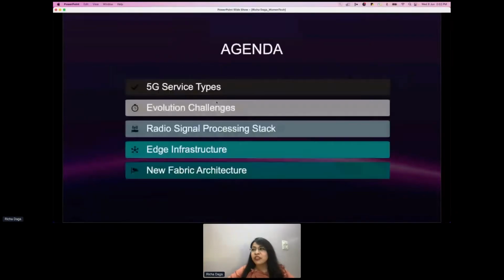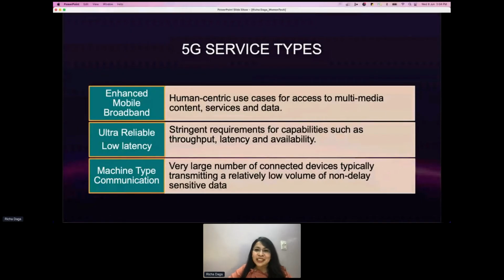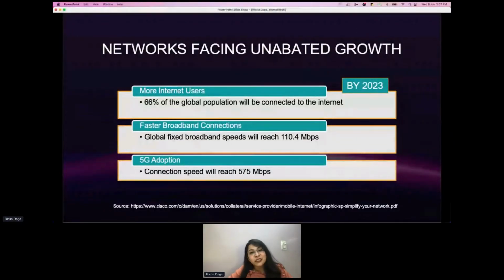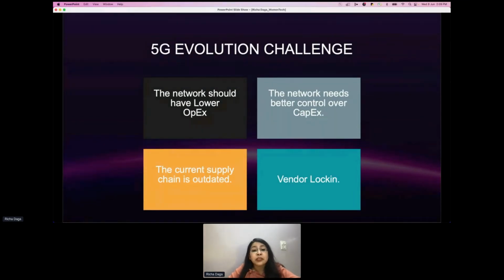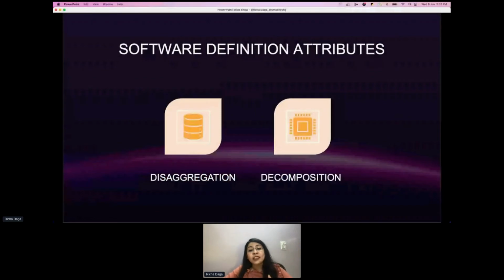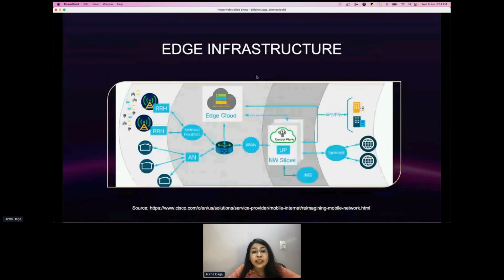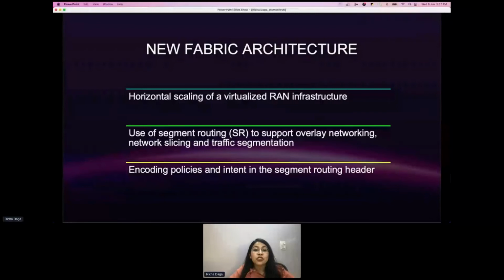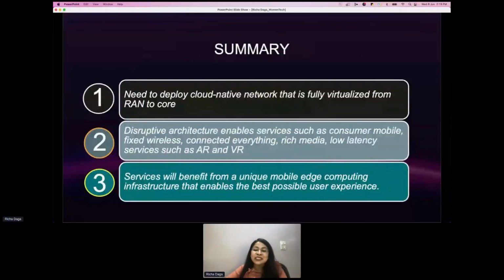Network Modernisation for 5G and Beyond by Richa Daga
Richa Daga
Software Engineer at Cisco

Today, we are moving towards a digital remote world where bandwidth demand is going to be humongous, and we need to remain prepared for it by upgrading our networks. New developments are happening in the field of information and communication technologies, but careful consideration needs to be done to decide which technology should be adapted at different layers - access, aggregation, and core area of the network.

The goal of this session is to establish the future possibilities that 5G can bring for us, but it also highlights that essential steps should be taken in the right direction so that 5G can achieve what it promises. Even though massive Optical Network deployment can be time-consuming and costly, but it is a wise and important decision to address the insatiable bandwidth demands in this virtual world.

It’s a thing of the past that fiber-optic networks and wireless networks were thought of as competing technologies, but today, they are required to work together to offer a more cohesive internet experience across fixed and mobile applications. As the fifth generation of mobile internet connectivity promises greater bandwidth, ultra-low latency, and massive machine-type communication, let’s understand how the future lies in fiber-optic technologies to achieve an ever-connected world driven by IoT, AI, ML, AR and VR.

Bio:
With a Master of Technology in Networked Systems, Richa Daga is as technical as you can get. She is working as a Software Engineer at Cisco and has vast work experience in the telecom and optical networking domain. Prior to this, she worked at Ciena and has developed cutting-edge products supporting data traffic up to terabits of speed. Her passion lies in technologies and chipsets that connect the world.

She was the chairperson of the IEEE Women in Engineering group of her alma mater and is a core member of the ‘She Speaks Bureau’ global initiative, supporting the cause of Diversity and Inclusion. She has been a host and judge at national level women hackathons and has technical papers published in national conferences, receiving the best orator award at many gatherings. She received an outstanding student volunteer award in the Women in Engineering field in AGM-2011 by the Delhi section of IEEE, Institute of Electrical and Electronics Engineers.

She is an IoT Thought Leader and speaker at Internet of Things Community’s ‘IoT Slam’ conferences where she had shared her insights on several disruptive technologies in her past talks. She is also a technical author at global Enterprise Viewpoint Publication and IEEE Newsletter for their Smart Cities special edition.

Richa believes in investing in knowledge and sharing with other technical communities globally. She is based out of New Delhi, India.